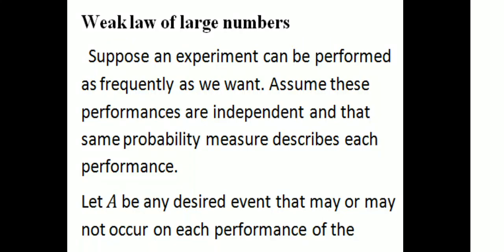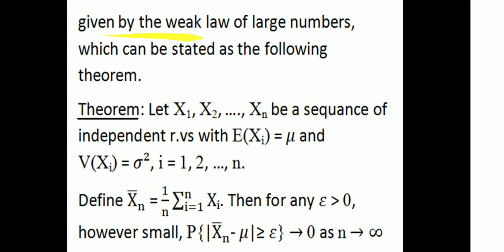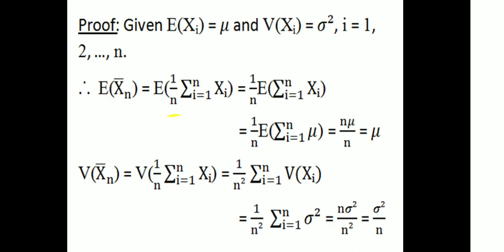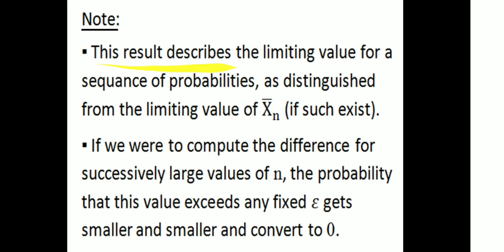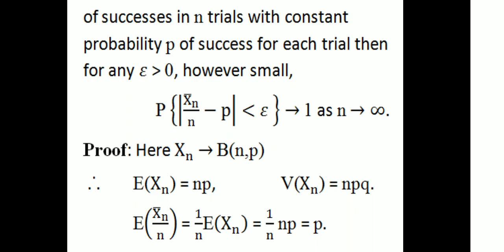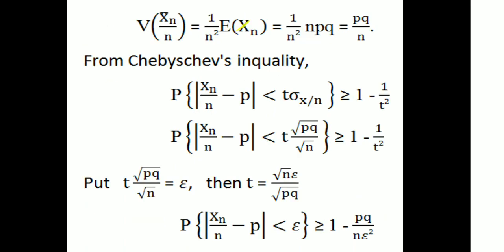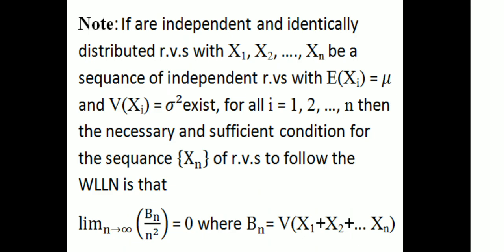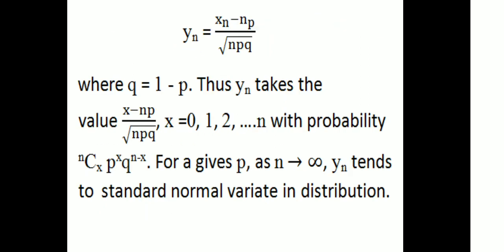Weak Low of Large Numbers||Convergence in Distribution|3rd SEM UG|UOC|Complementary Statistics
University of Calicut Third Semester Ug Complemebtary Course Statistics:Weak Low of Large Numbers,Bernoulli's Law of Large Numbers, Convergence in Distribution